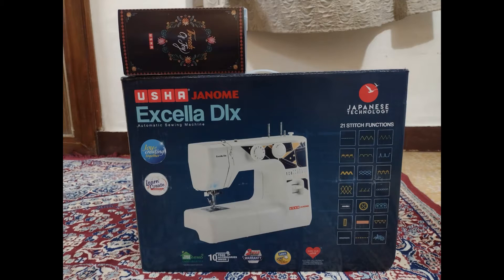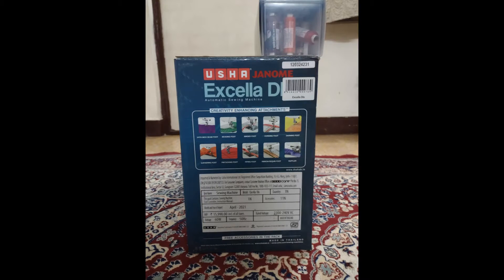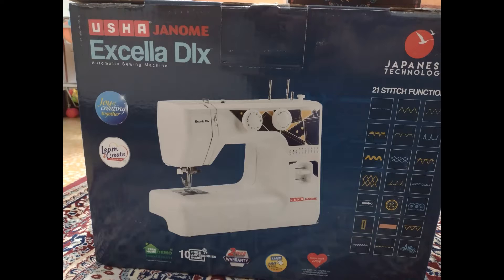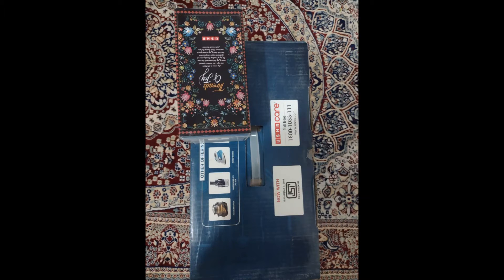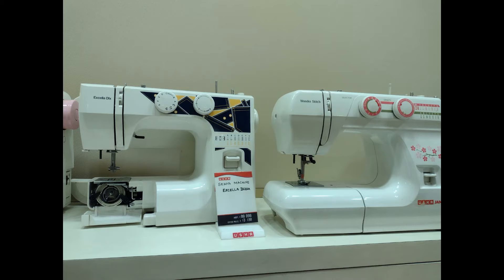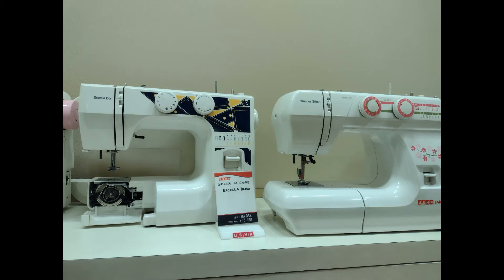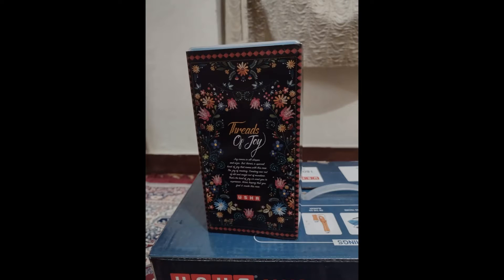Unboxing Usha Machine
In This Video, I am showing unboxing of Usha Janome excella Dlx sewing machine. It's a must-have Product for every home & comes with 2 years warranty.

Best Budget Sewing Machine for Beginners Usha Janome Excella DLX

Model Name:  Usha Janome Excella DLX